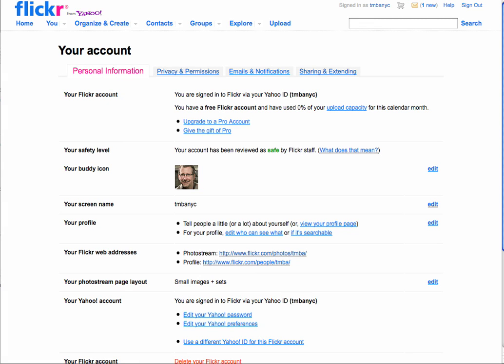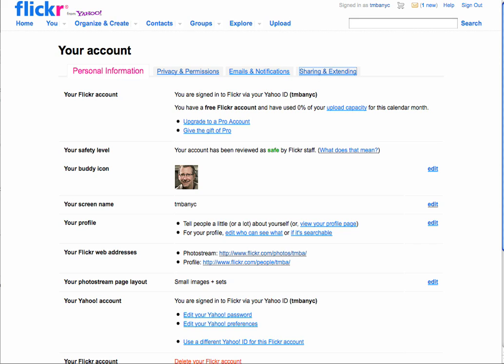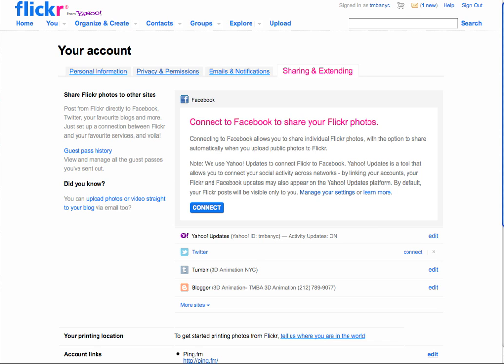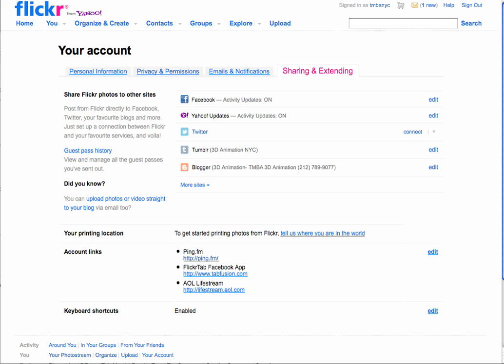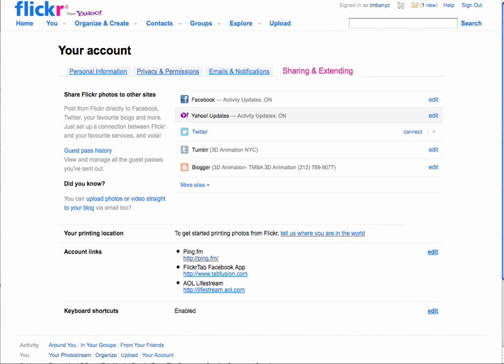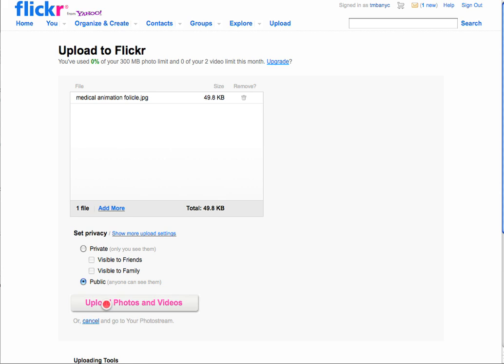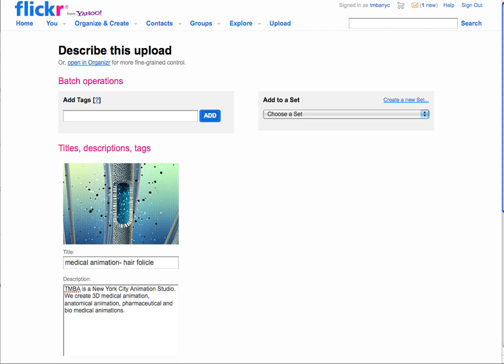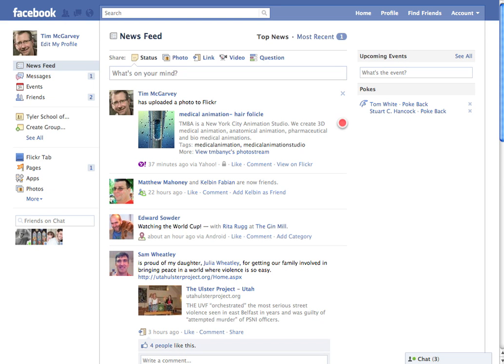How to Connect Flickr to Your Facebook Page - Tim McGarvey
It is super easy to connect your Flickr photo albums to your Facebook profile and business pages. Once they are connected every time you add an image to your Flickr photo album it will automatically be posted to your Wall on Facebook.

Tim McGarvey, Inc.